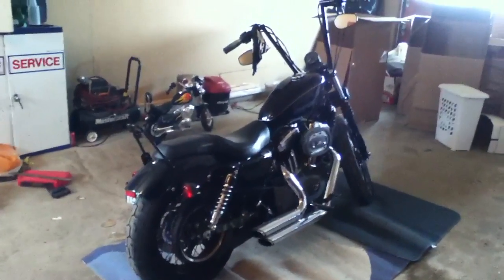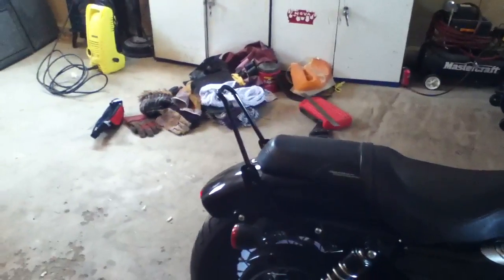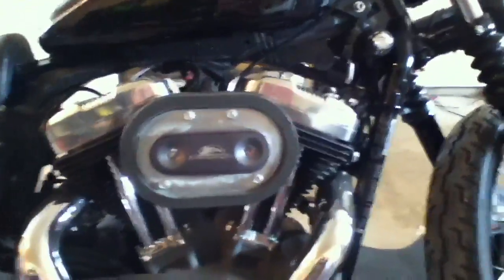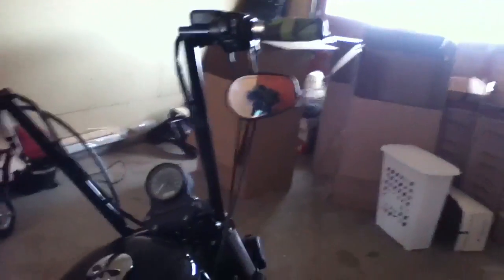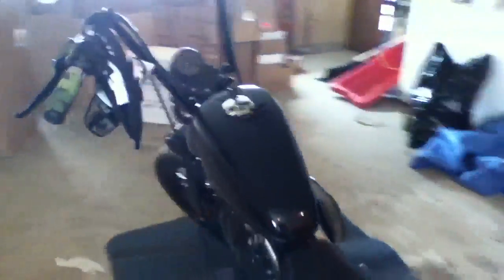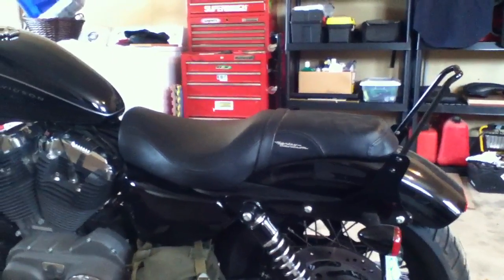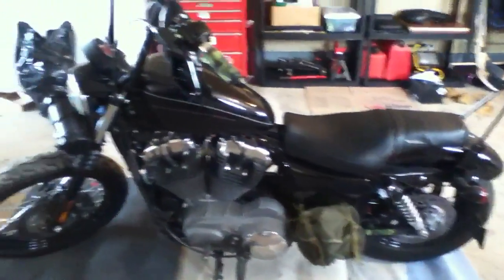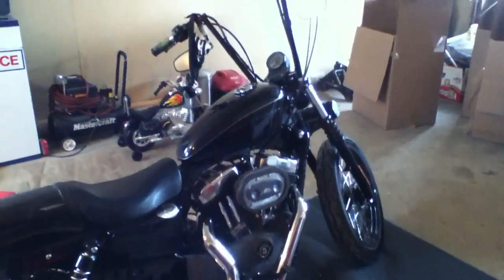08 nightster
2008 nightster with a few mods